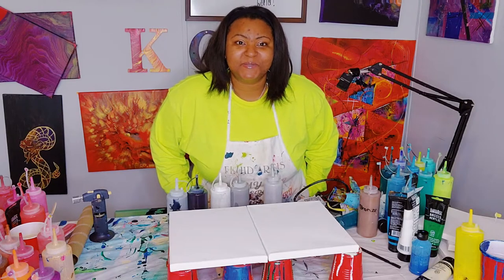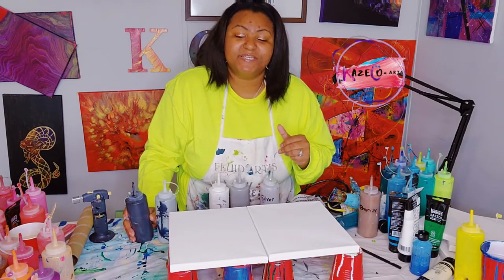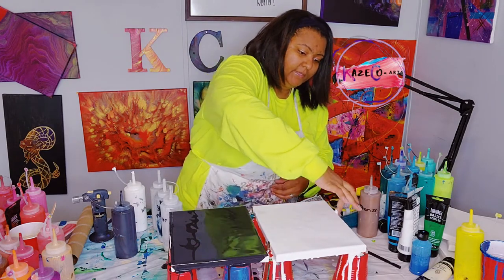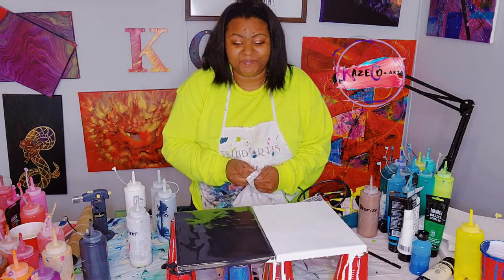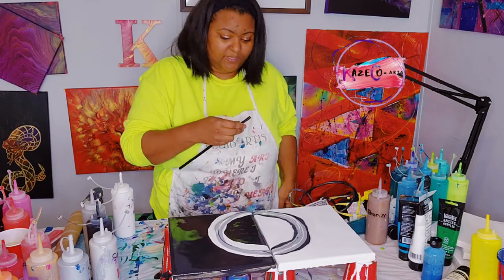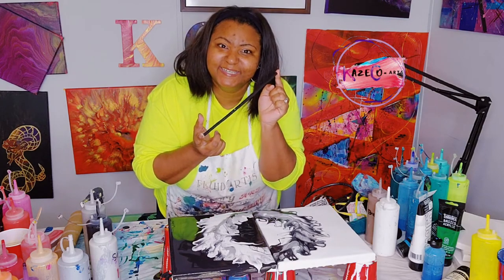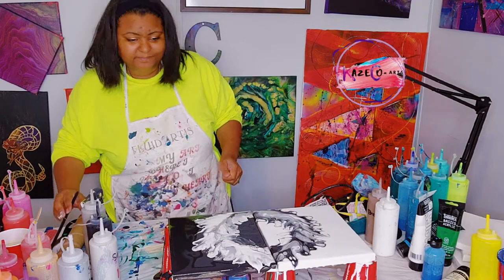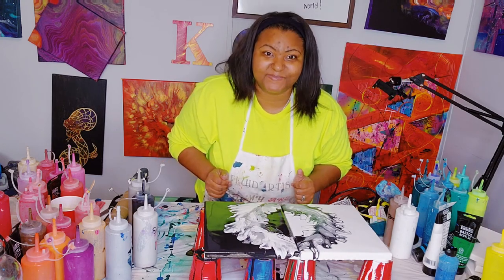#061 Paint Pouring with a Straw: Fluid Paint Techniques 101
With so many hard times among us, we are feel ourselves seeing the light at the end of the tunnel and sometimes all we are able to see in our world is darkness. We all fill so many roles that take a lot of energy and focus and I'll admit, we lose it at times with the things that should be most important. It is okay to be in your feelings sometimes. Many times our light goes into the darkness and sometimes we are able to come from out of the darkness into the light.

Today's painting reflects those emotions that we all feel. That is why this acrylic pour triptych is called Ying & Yang. This is not a spiritual or religious painting but it is to you, what you see it as.

I use acrylic pouring as a way to express MY emotions and hope to help others express themselves as well. Fluid Art turns pain into Art.